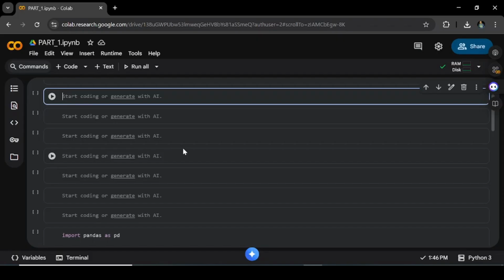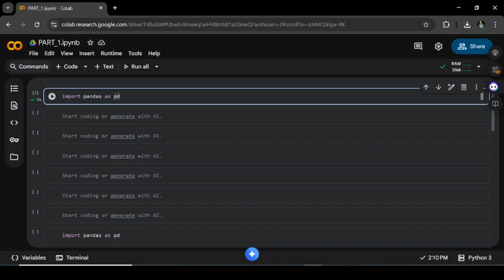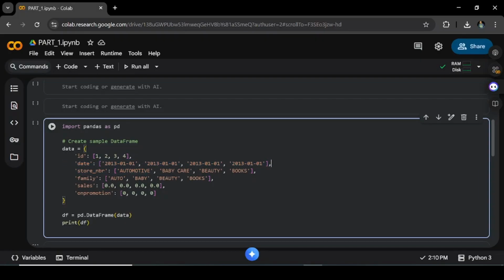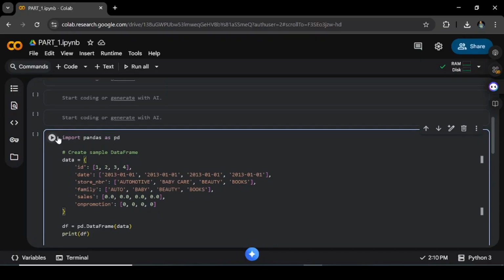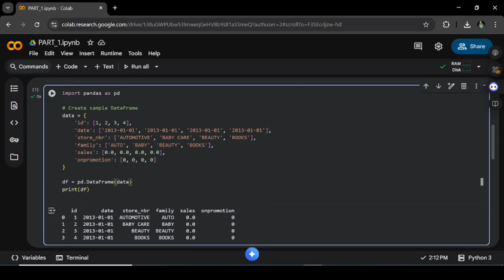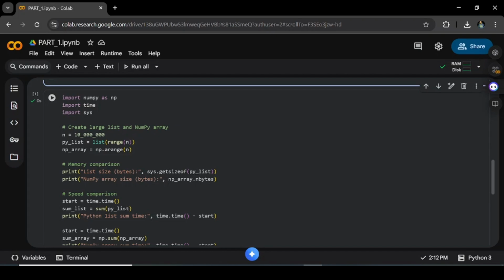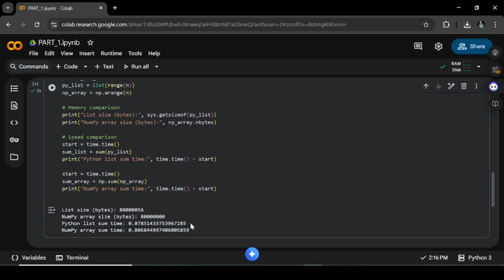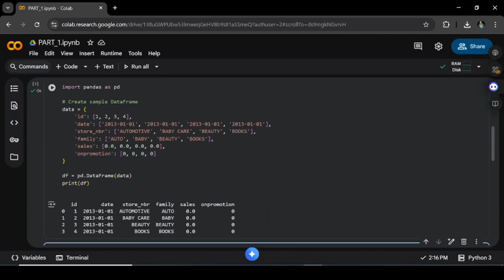Data Science Starts Here — NumPy and Pandas for Absolute Beginners!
📊 Welcome to this beginner-friendly tutorial on **NumPy and Pandas**, the two most powerful Python libraries for data analysis and manipulation!

In this video, you’ll learn:
✅ What NumPy is and why it’s essential for data science
✅ How Pandas makes data handling super easy
✅ Practical examples to get you started fast

If there’s any mistake in the video, please forgive me — I’m constantly improving and sharing what I learn 🙌

💡 Want to go deeper into Python, data science, or AI tools?
Book a one-on-one tutoring session with me here: [ Tutor Profile Link is in First Comment]